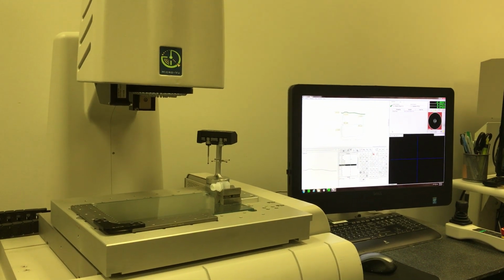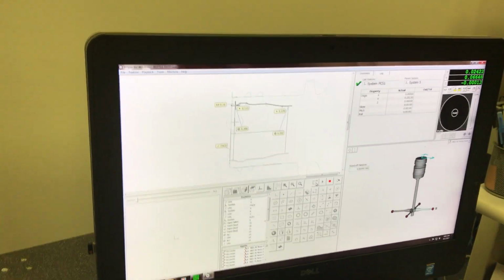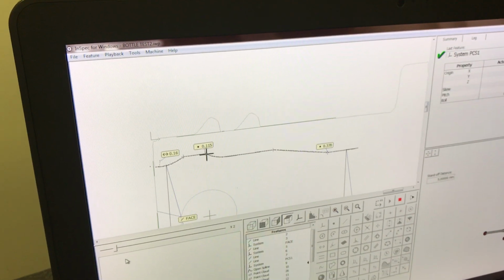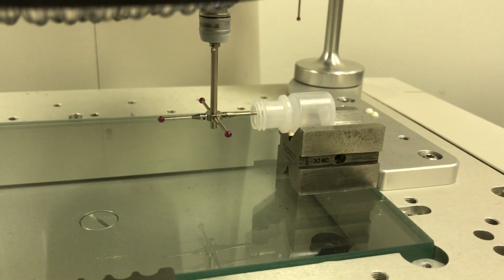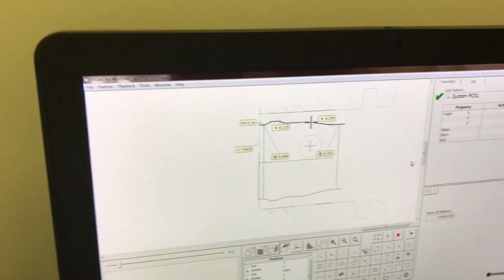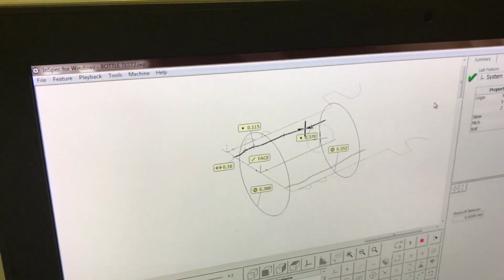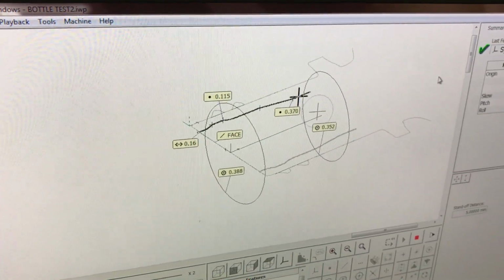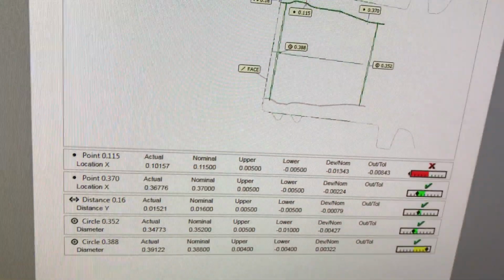Internal Bottle Measurements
Measurement of internal dimensions using a MicroVu Vision System.